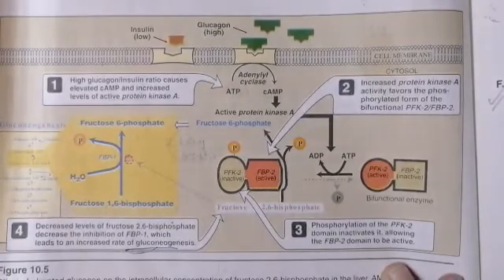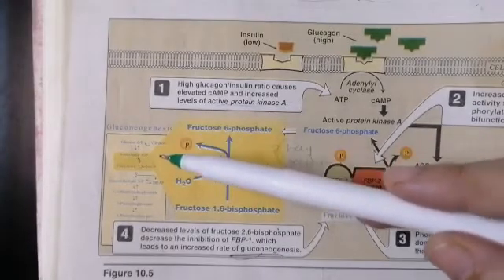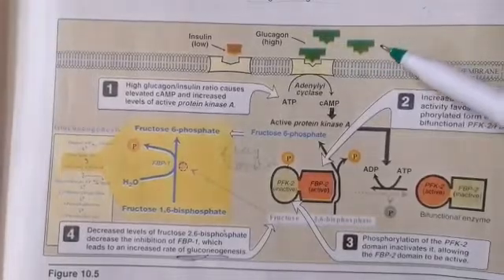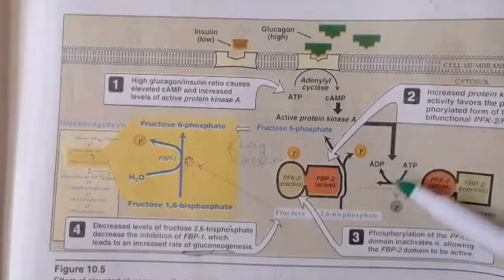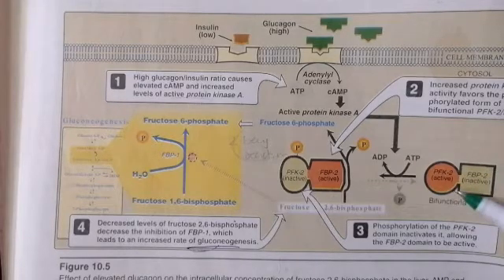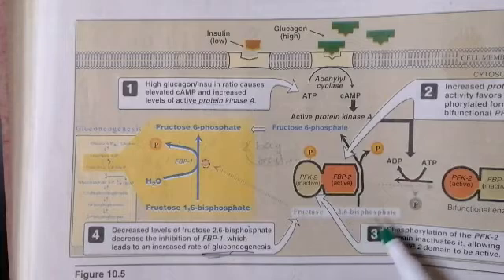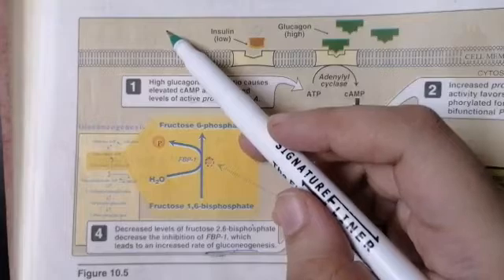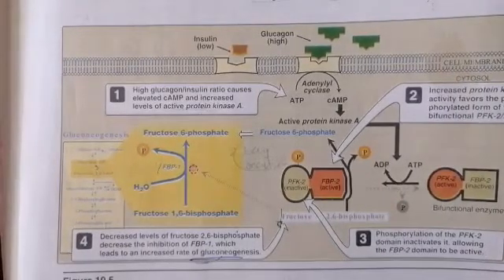EFFECT OF HIGH GLUCAGON AND LOW INSULIN ON GLUCONEOGENESIS | BIOCHEMISTRY DIAGRAM EXPLAINATION PFK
CORRECTION : Its glucagon but i said glycogen by mistake !